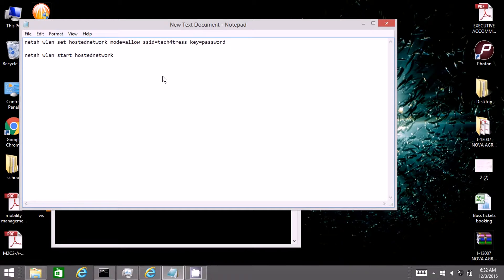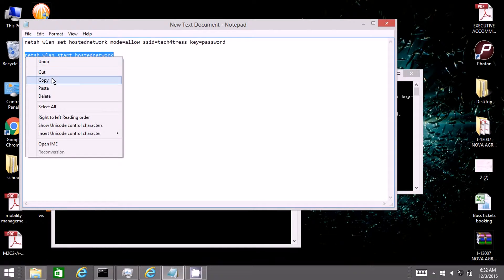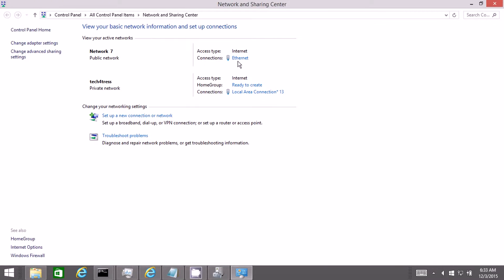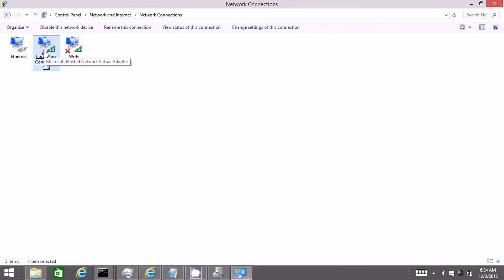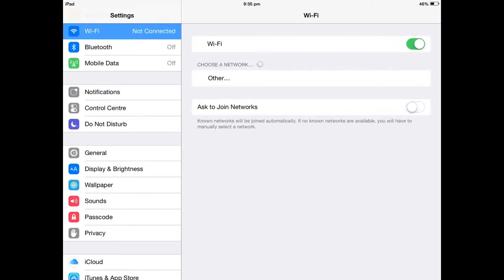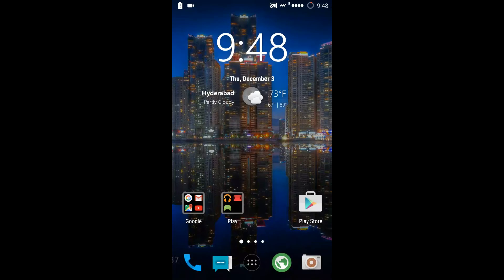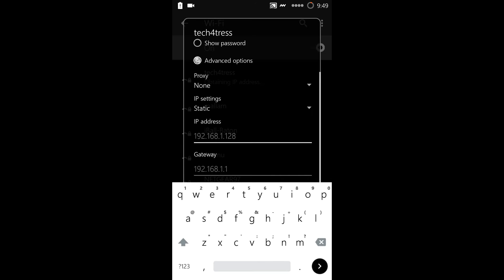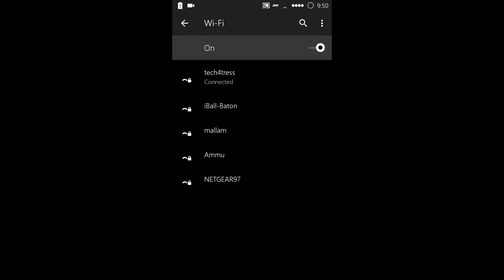FIX windows 7/8/10 tethering not connecting(struck at obtaining ip adress) IOS ANDROID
FIX windows 7/8/10 wifi tethering not connecting(struck at obtaining ip adress)on ios and android solution

while i was trying to tether my internet from windows laptop to my android device, i faced some problems such as "the hosted network couldnt be started" and after solving the prior problem, i was having another problem which is in android and ios devices i was able to connect to wifi network but wasnt getting internet access.on android device i get struck at obtaining ip address and on ios device i can connect to the wifi network and couldnt get the wifi connection symbol in the notificatiin area!

so lets go through the problem

firstly let us go through the stepa from the start

inorder to start the wifi tethering on the windows system(7/vista/8/10)
1)go to start and search for command prompt and right click on that and open it as administrator
2)then enter these two commands
netsh wlan set hostednetwork mode=allow ssid=AdHoc key=password

(you can change name of ur hotspot by replacing AdHoc with your own wanted name and even change the password by replacing password in the same command)

note:if you get the hosted network cannot be started ,then go to settings and search for device manager and go to view and check on view hidden devices option

and enable the driver as shown in the video!

3)go to network adapters and select ur ethernet port and right click on that and go share that internet with the newly created network

you are good to go!

if you are unable to connect to the created network on your android or ios device,
 error android struck at obtaining ip address
on android you need to go to modify network and then check advanced options ,in there select static ,and enter 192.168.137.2 for ip address and follow the video

similarly on ios too
cannot get internet after connecting to network
click on the arrow in wifi network and the go to advanced and select static and give the ip adresses as i had given in the video
REFERENCES